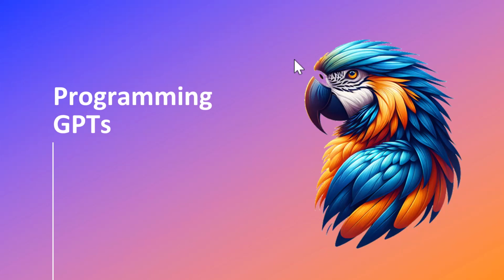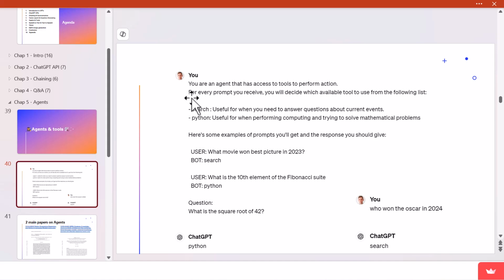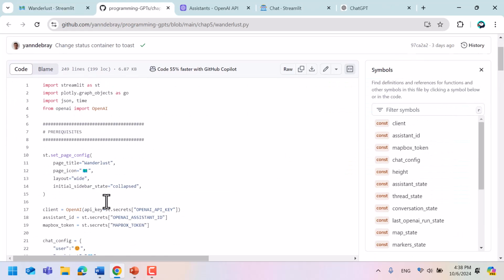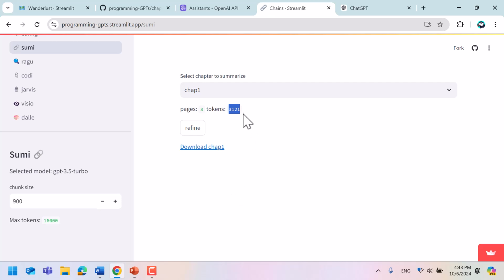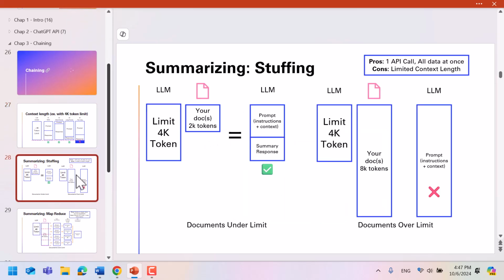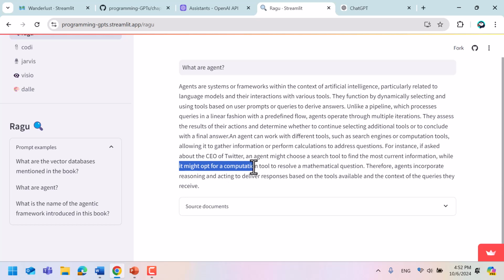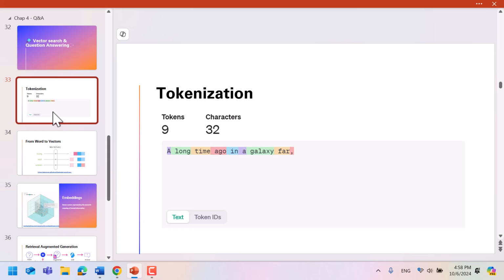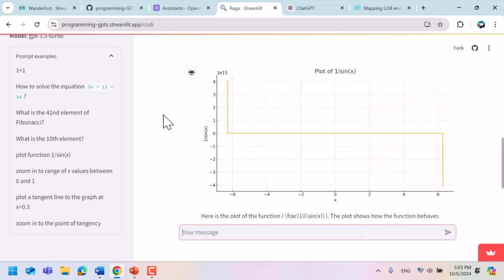GPT agents course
Introducing AI agents, and their implementation with the OpenAI frameworks: GPT models and API, including the Assistant API, and deployment either as standalone app or inside the GPT store